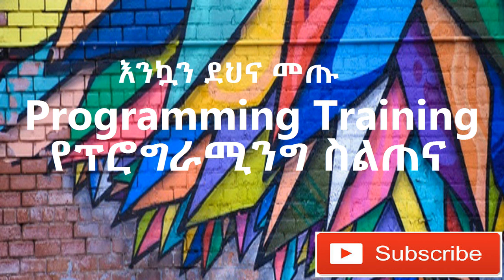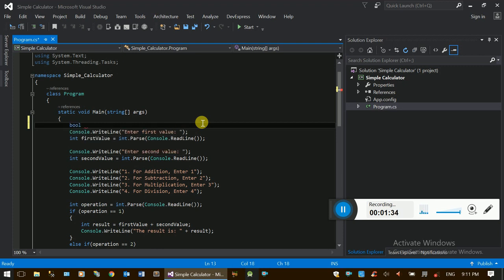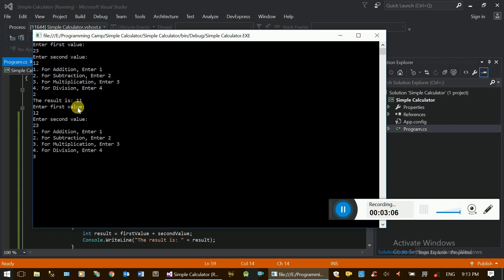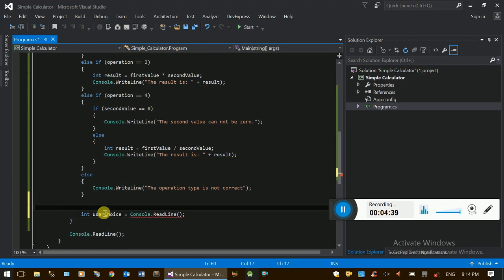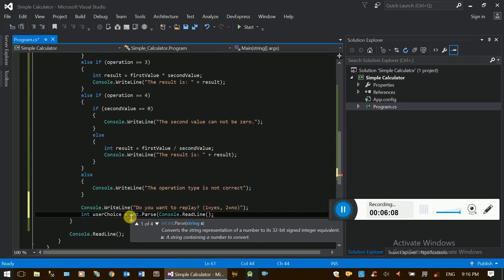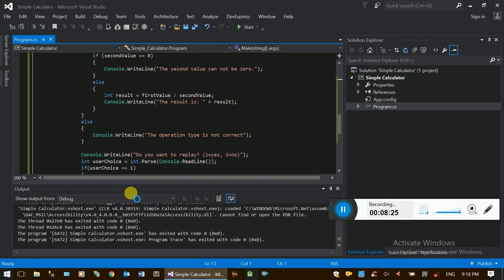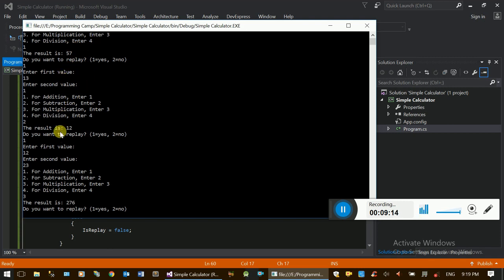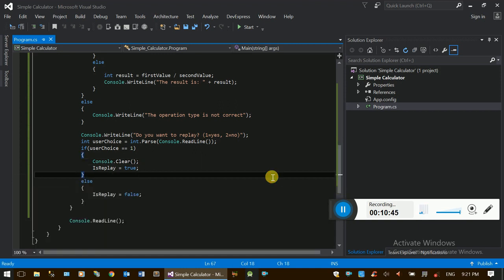How to Implement Loop Statement in C# - Amharic (2019)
programmingTraining maharishiAmharic hackingAmharic This video series will show you the basics of C# in Visual Studio 2015 by creating Console and Desktop (Windows Form) applications.

This specific video will show you How to Implement Loop Statement in C#.